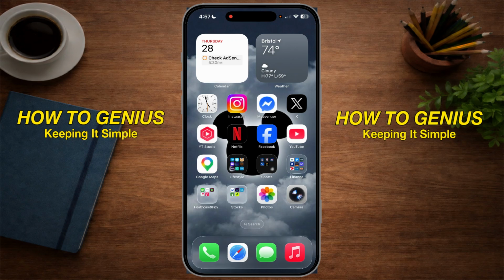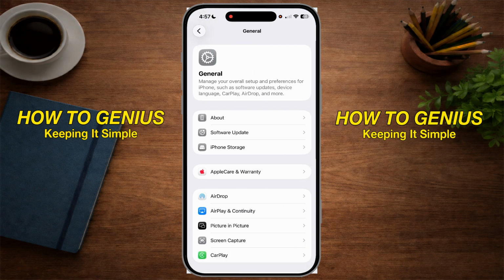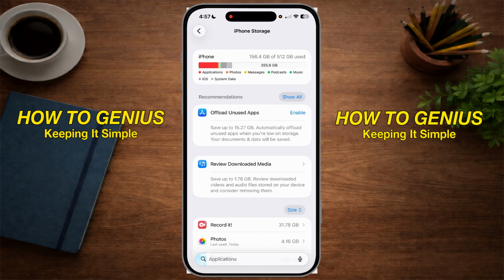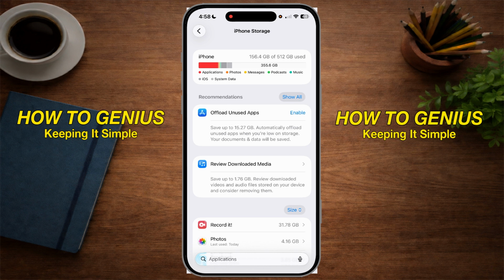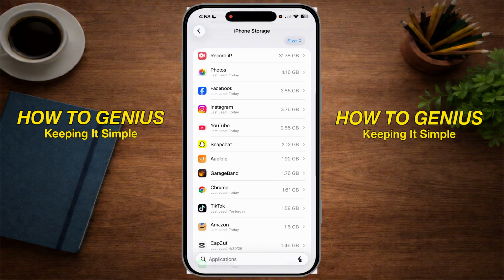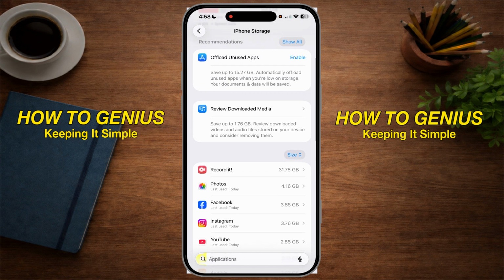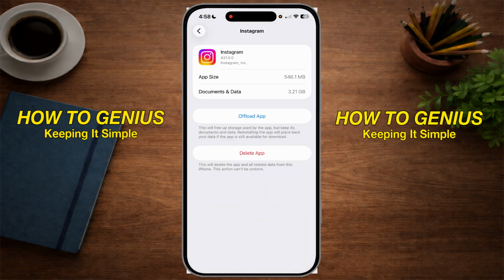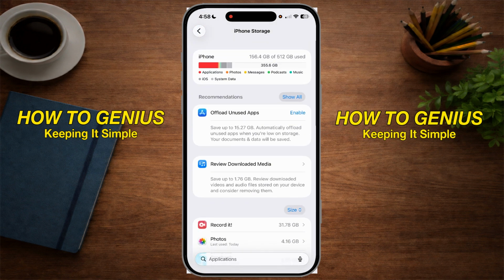How to Check Storage Space on iPhone - Step by Step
In this video we show you How to Check Storage Space on iPhone .